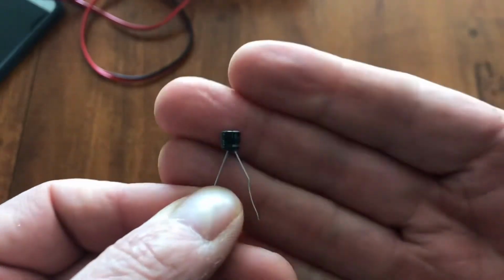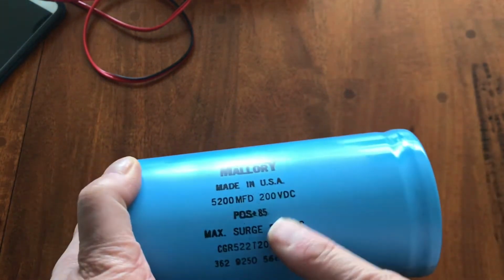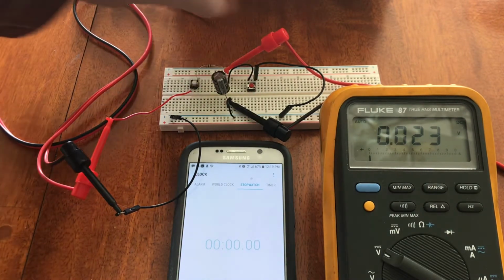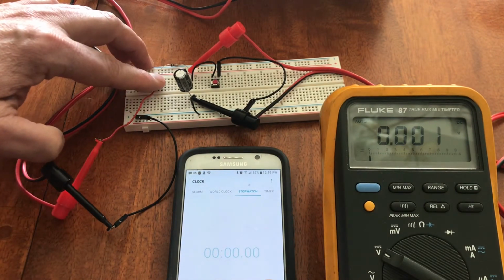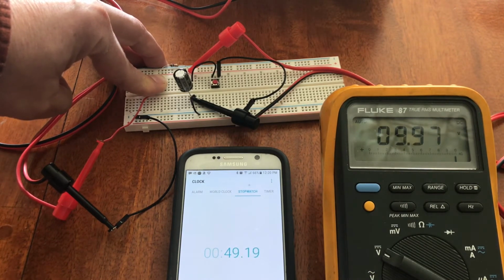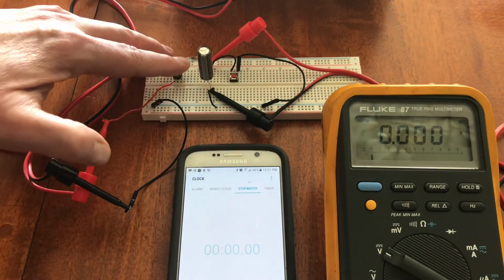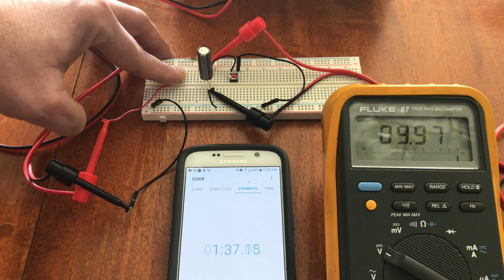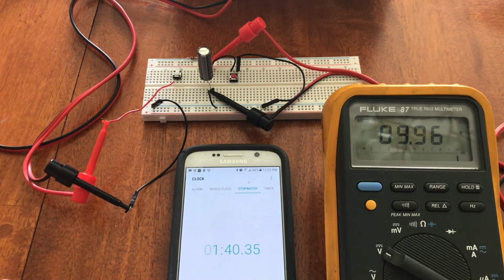ELTN 130 Capacitor lab 2 & 3